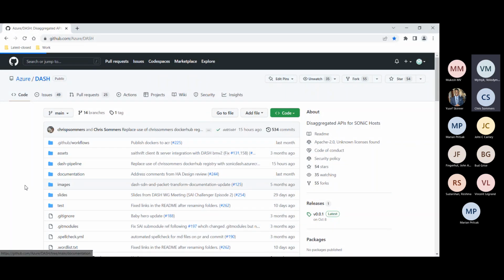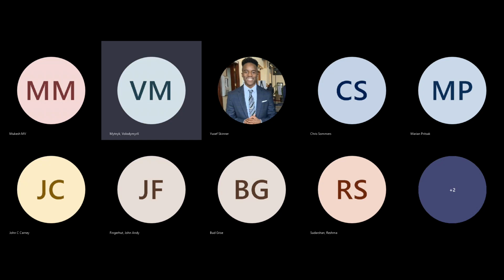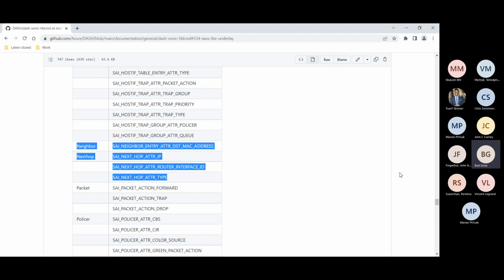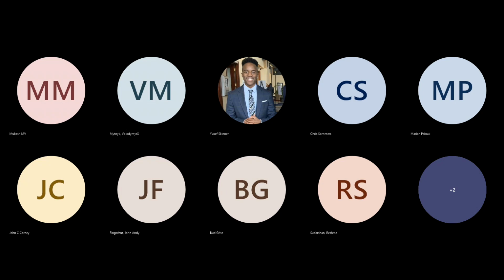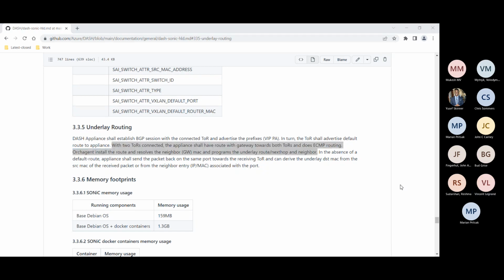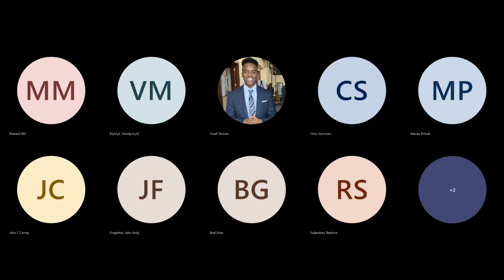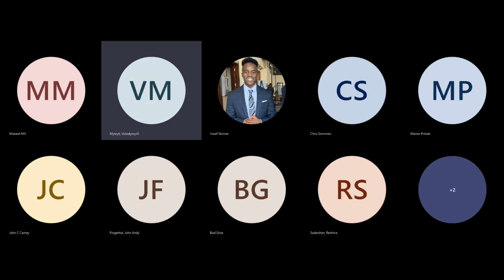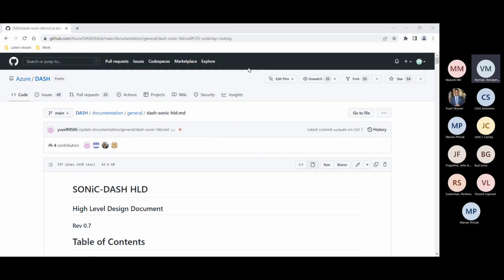DASH Behavioral Model WG Nov 10 2022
Underlay routing for overlay tests to run on bmv2 or hardware
Volodymyr writing functional tests for overlay, but have expectations on underlay routing, cannot run on bmv2 as written.
Underlay MAC and possibly DMAC programming, perhaps another table.  Minimalist SAI API to support it.